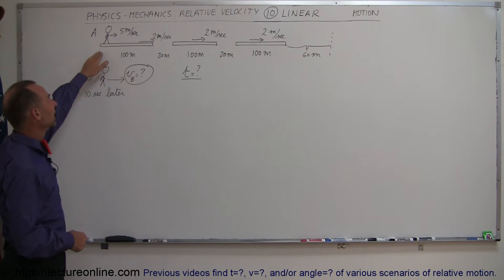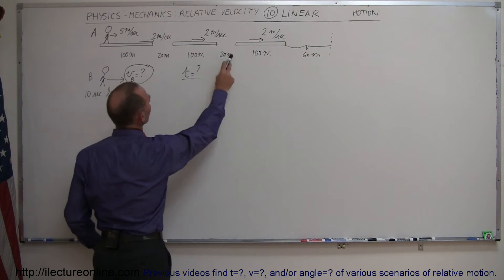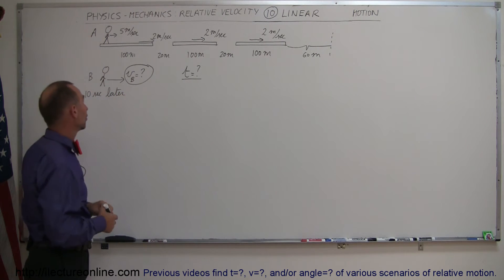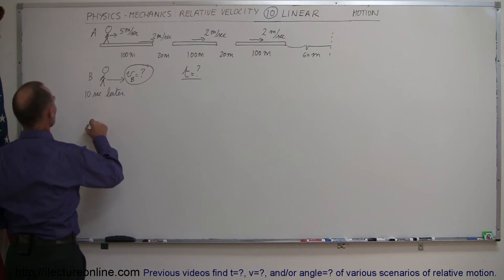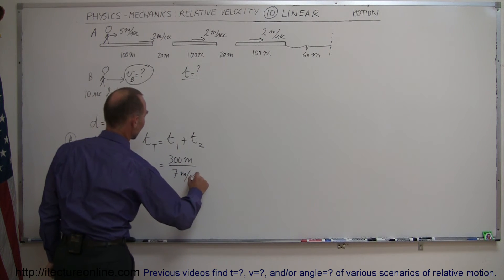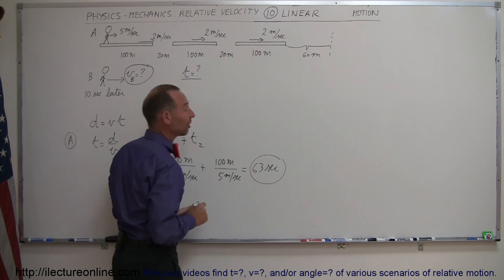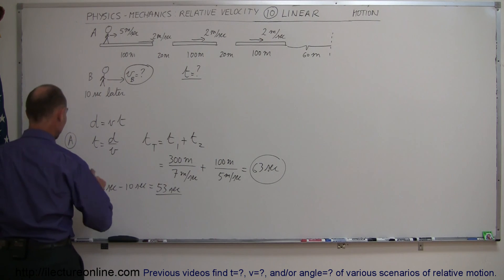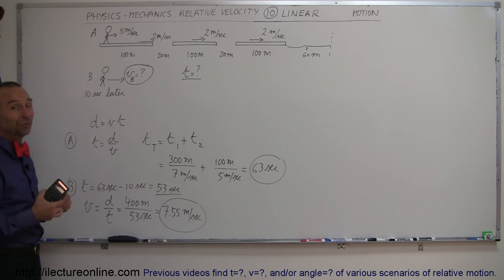Physics 7 Relative Velocity (10 of 11) Perpendicular Motion: Running v Walking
In this video I will show you how to find the time & velocity needed for a person to catch another person.